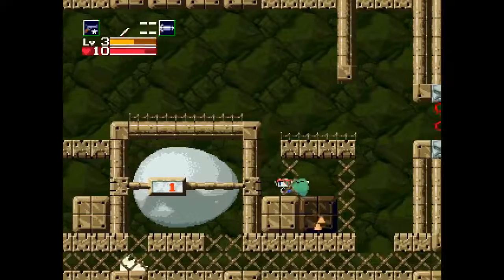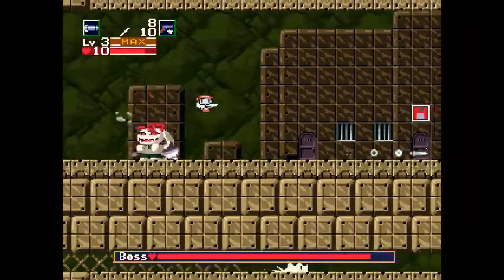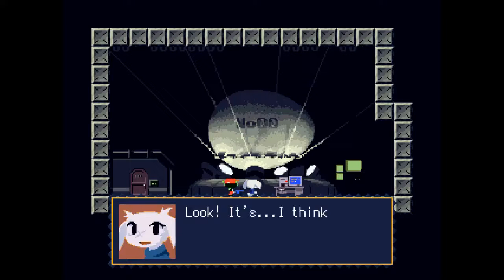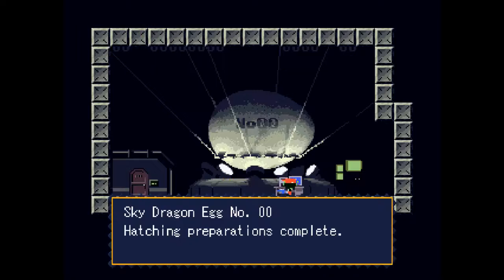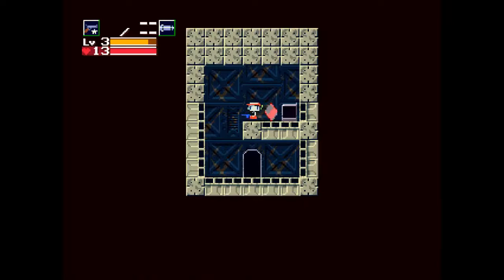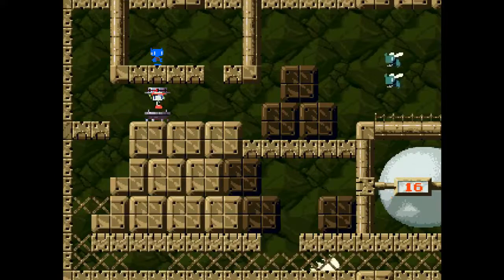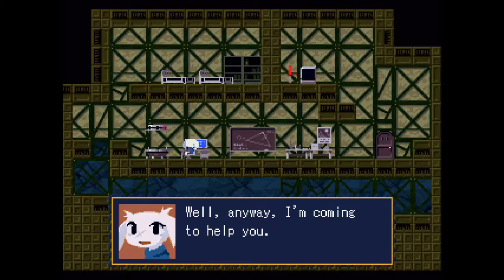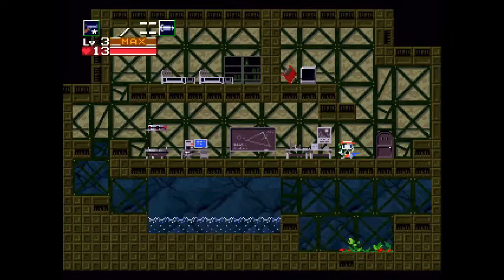LP: Cave Story - Part 2 - Egg Corridor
Our nameless hero travels through an area known as the Egg Corridor he finally meets up with a mimiga named Sue.